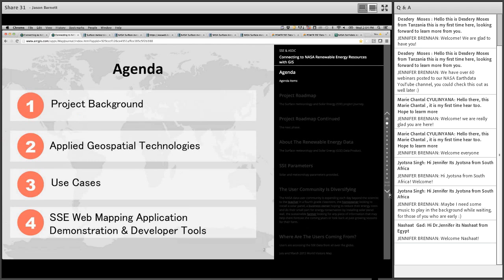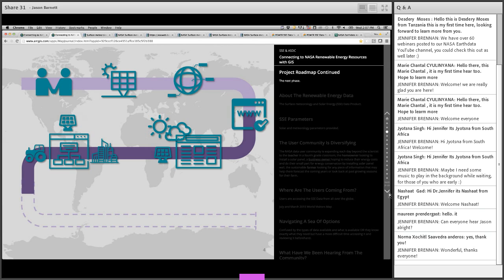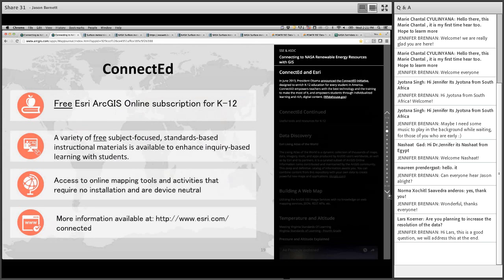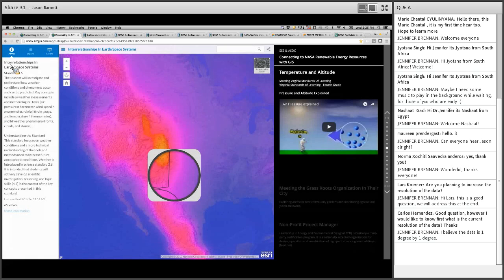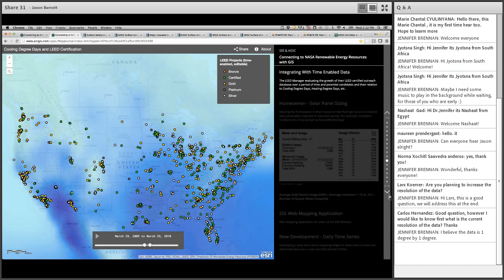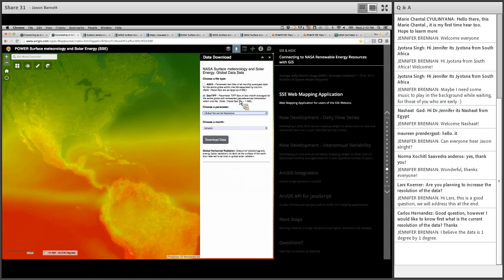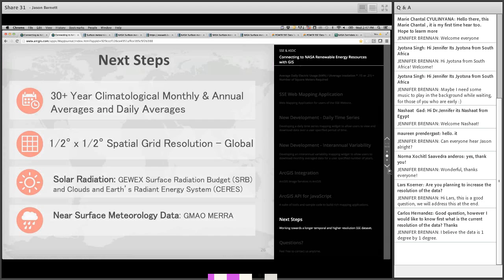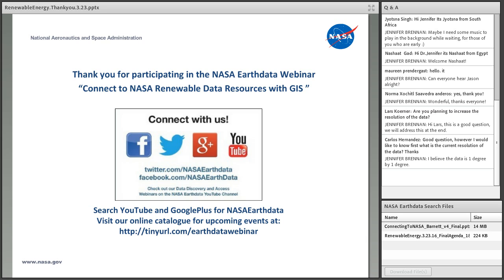Earthdata Webinar: Connect to NASA Renewable Energy Data Resources with GIS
Interested in NASA renewable energy data resources? The NASA data user community is expanding each day beyond the scientist to the teacher in a fourth grade classroom, the homeowner looking to install a solar panel, a coffee shop hoping to reduce their energy costs, to the small sustainable woman-owned farm looking for information that may help forecast future crop planting decisions.

This webinar provides information about how the NASA Atmospheric Science Data Center(ASDC) Distributed Active Archive Center(DAAC) , in partnership with the Surface meteorology and Solar Energy (SSE) Project is addressing the growing user demands through geospatial technologies. A demonstration of the new responsively designed SSE web mapping application, ArcGIS Image Services and additional geospatial capabilities are provided.

For information about NASA ASDC DAAC data, information, services and tools,